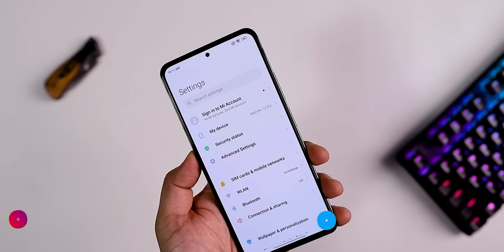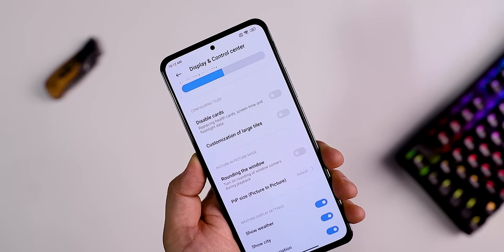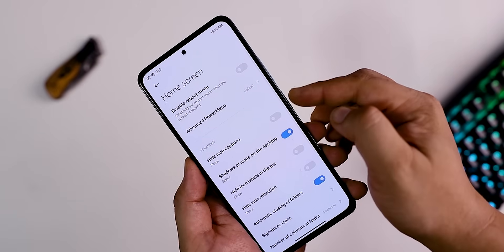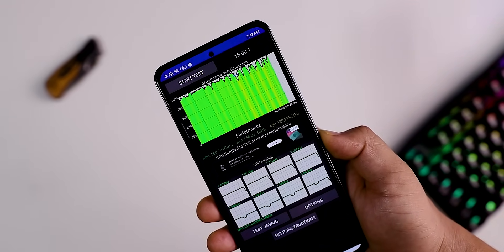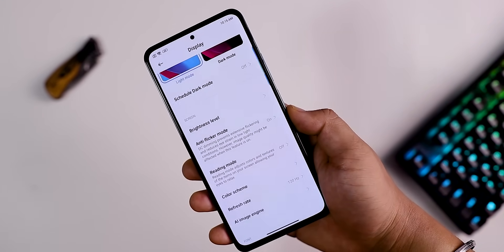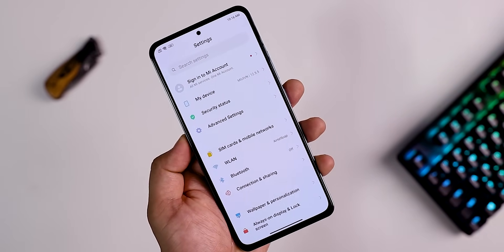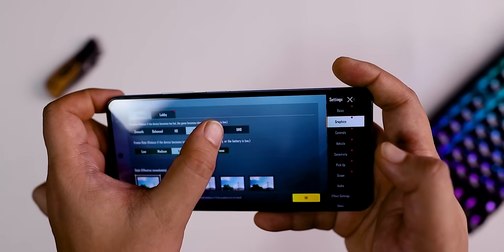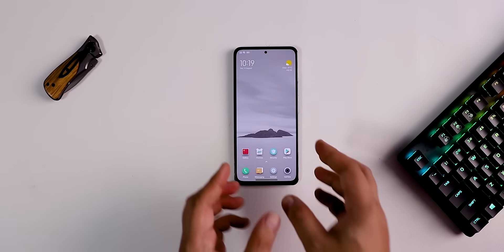MIUI 12.5 Enhanced Edition XTRA Mods On MI 11X / POCO F3 / Redmi K40 | MIUI VN 12.5.5.0 ROM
Download MIUI VN 12.5.5.0 Enhanced Edition ROM for Mi 11 X
Credit: @Kimnam2005

To HELP this Channel Buy anything from Amazon,